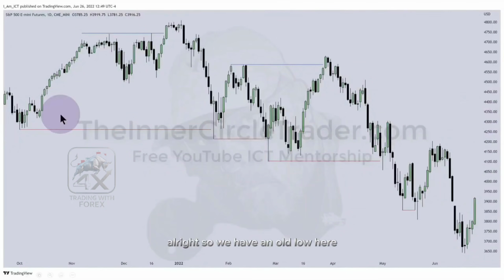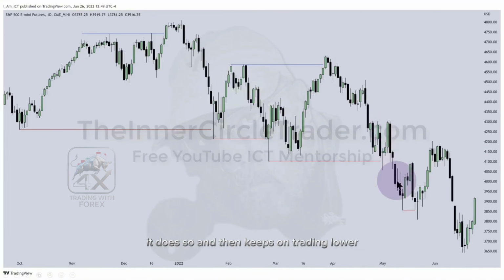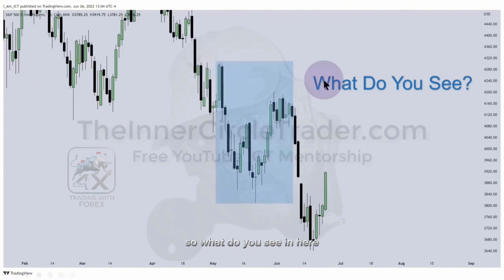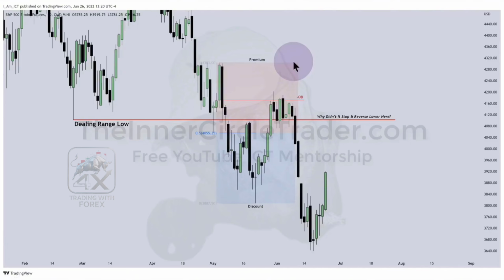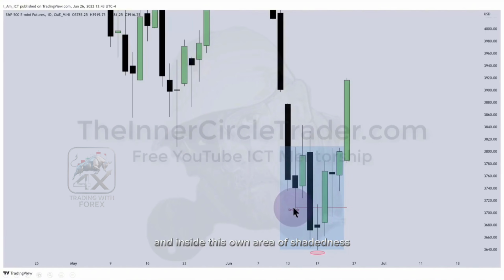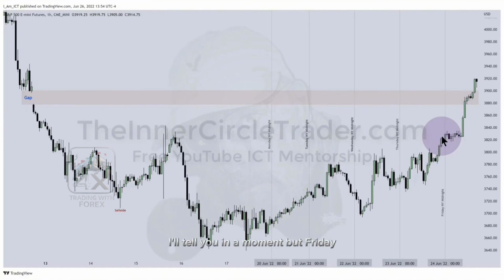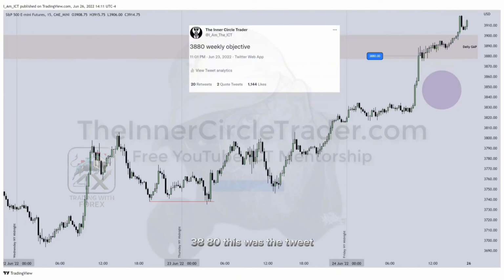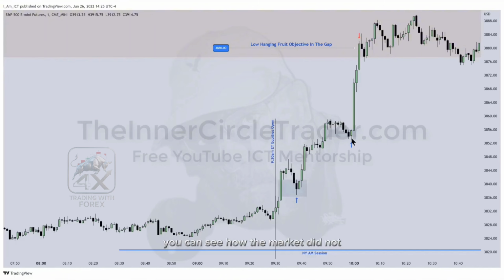These 20 Minutes FINALLY Made ICT Bias Click 🤯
In this lecture, Inner Circle Trader (ICT) explains one of the most misunderstood concepts in trading:
how market bias is actually defined inside a dealing range.

This is not about indicators, chart patterns, volume profiles, or randomness.
This is about price delivery, liquidity, and how the algorithm books orders.

Using daily, hourly, 15-minute, and 1-minute charts, ICT walks through real market structure to explain:

What truly defines a dealing range

Why both buy-side and sell-side liquidity must be taken

How bias is determined using premium, discount, and equilibrium

Why price often returns to liquidity—even in a bearish market

The difference between a Fair Value Gap and a Breakaway Gap

How Smart Money accumulates while retail traders get trapped

Why traditional support and resistance fails without context

How weekly and daily profiles guide time-based price delivery

Why Friday price action behaves differently

How low-hanging fruit objectives (like gap fills) are anticipated before price reaches them

ICT also explains why tools like volume profile, footprint charts, and DOM are unnecessary—and why price action alone reveals where the market is going.

This lecture connects the dots between:

Liquidity runs

Dealing ranges

Order blocks

Market bias

If you’ve studied ICT concepts before but still feel like something hasn’t fully clicked, this lecture may be the missing piece.

Traders studying ICT / Smart Money Concepts

Traders confused about market bias

Traders tired of chasing entries

Traders who want clarity—not indicators

All concepts and explanations are taught by ICT (Inner Circle Trader).

🧠 KEY TAKEAWAY

The market is not random.
Bias is not guessed.
It is defined—inside a dealing range—by liquidity and price delivery.